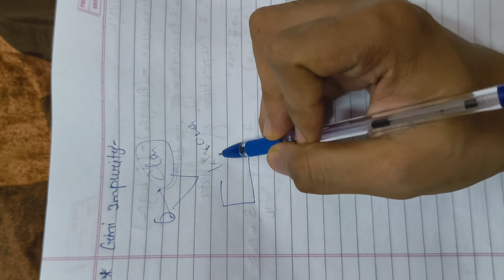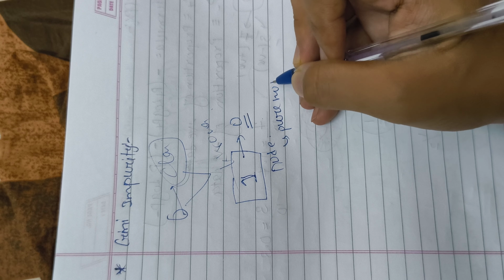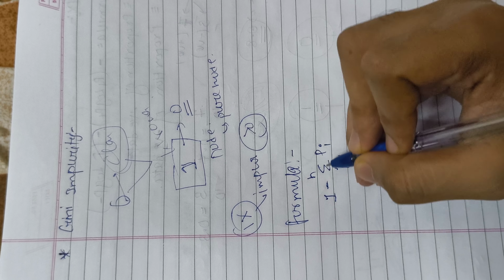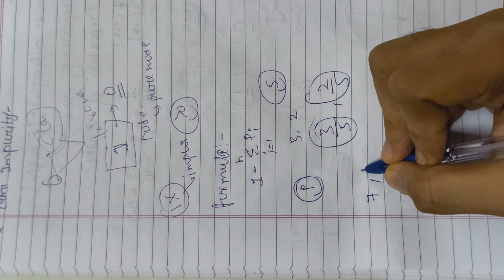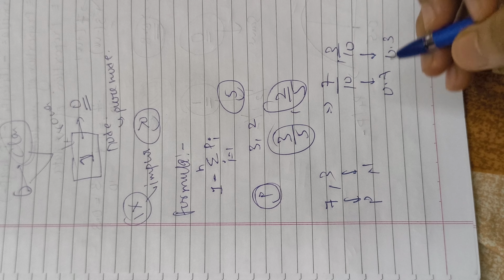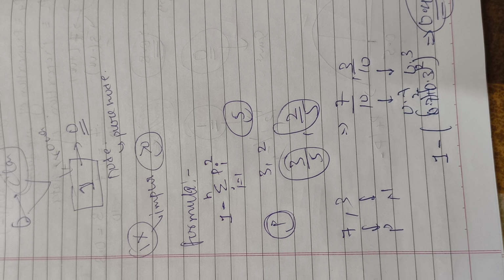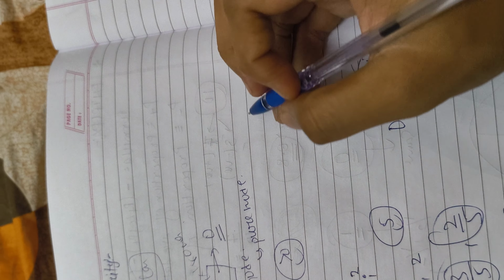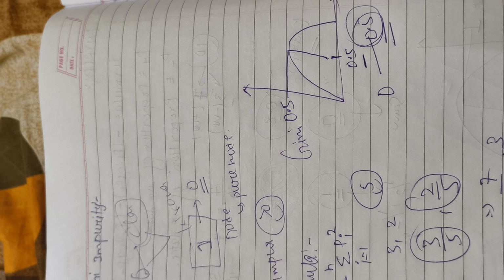Gini Impurity - Decision tree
Detailed explanation of Gini Impurity - Decision tree ( Machine Learning) .